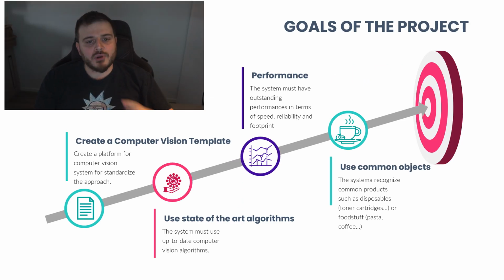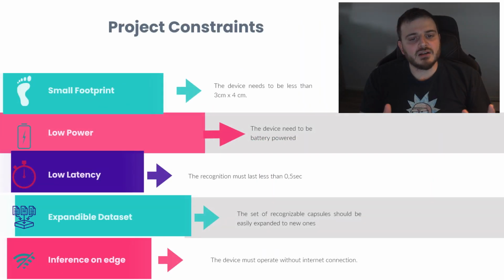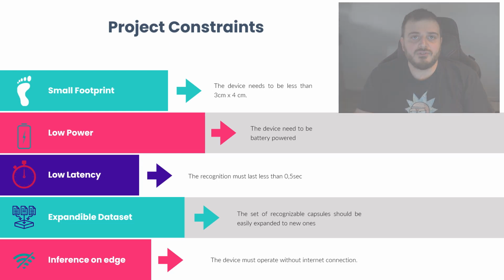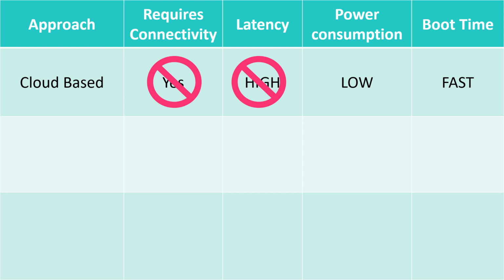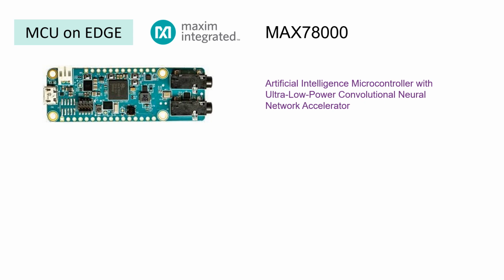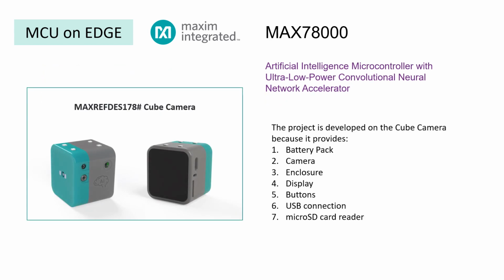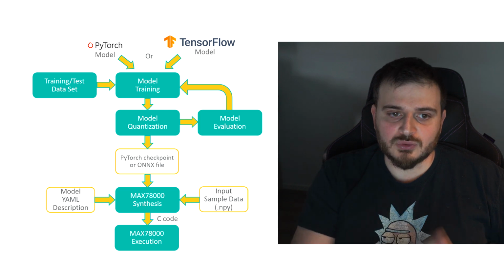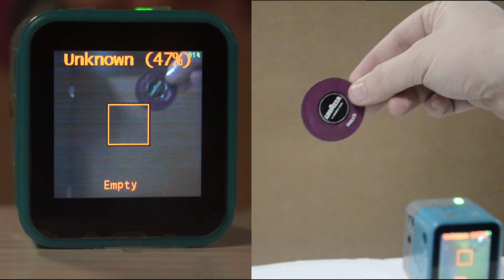Kalpa MAX78000 Capsule Recognition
In Kalpa ci piace sperimentare, di più se con l’Intelligenza Artificiale!

Grazie alla partnership tra Kalpa e Analog Devices, abbiamo avuto l’opportunità di testare il MAX78000 per valutarne le prestazioni soprattutto in termini di potenza computazionale e consumo energetico.

Nel nostro progetto ci siamo dati l’obiettivo di riconoscere oggetti di uso comune come lattine, confezioni di cibo, capsule di caffè, cibi, minimizzando il consumo energetico e senza una connessione a Internet durante le operazioni di riconoscimento.